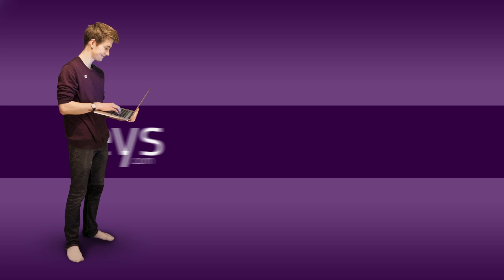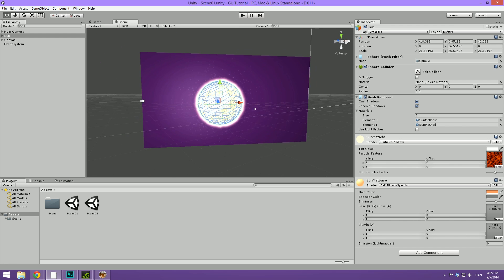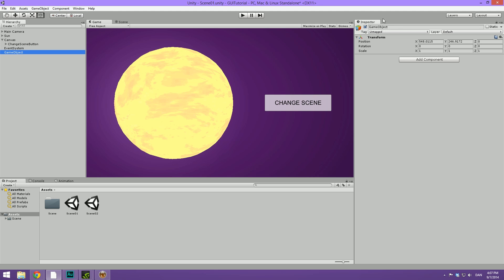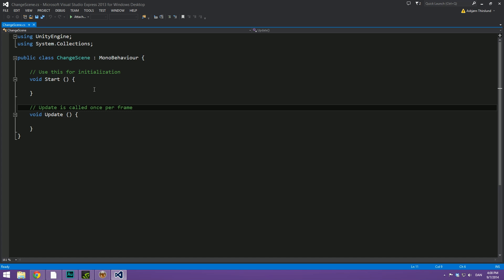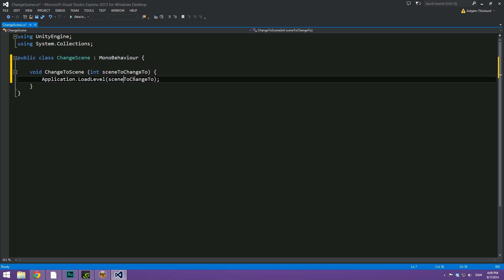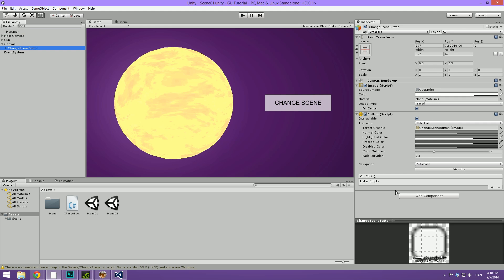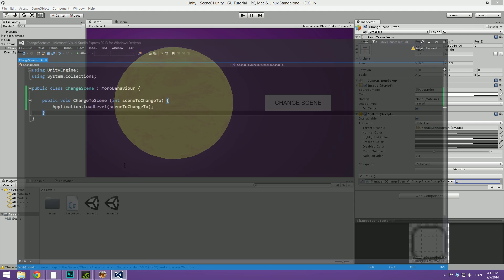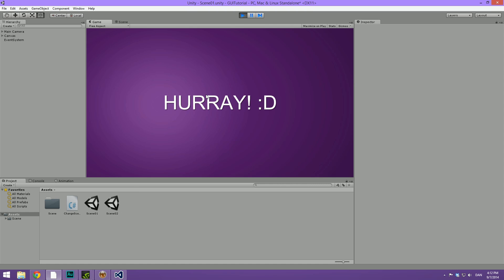UI Events - Make buttons do something - Unity 4.6 Tutorial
Learn to make your UI interactive by adding UI Events.

► All content by Brackeys is 100% free. I believe that education should be available for everyone. Any support is truly appreciated so I can keep on making the content free of charge. All content by Brackeys is 100% free. I believe that education should be available for everyone. Any support is truly appreciated so I can keep on making the content free of charge.